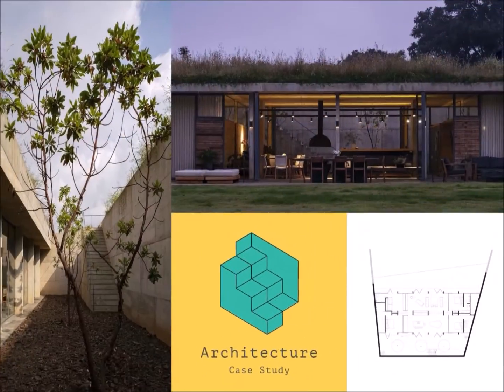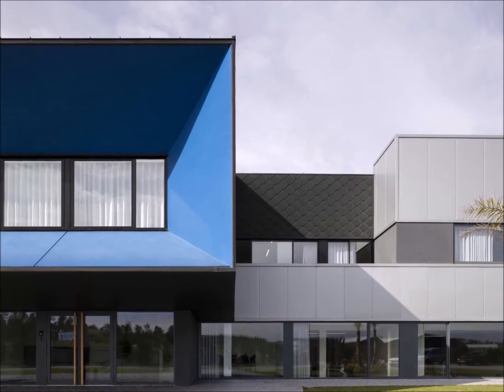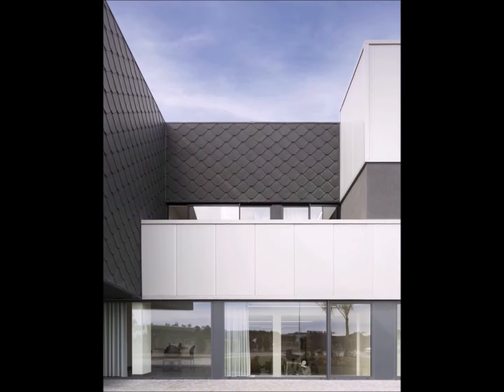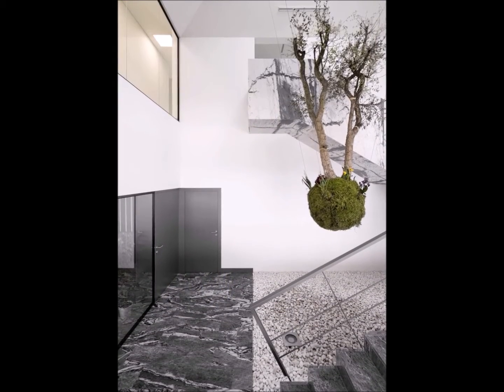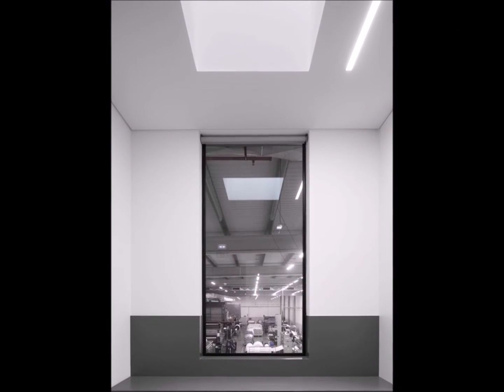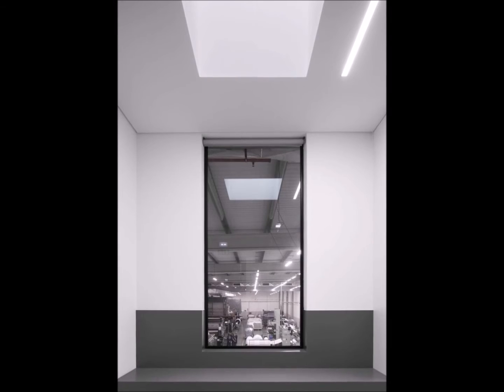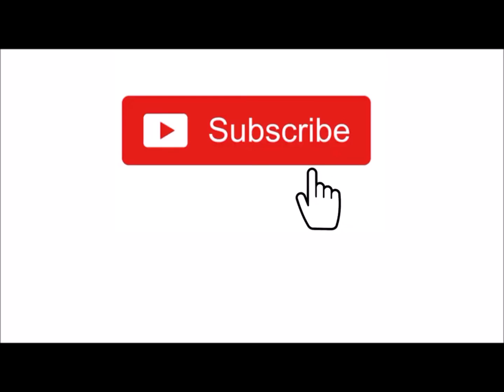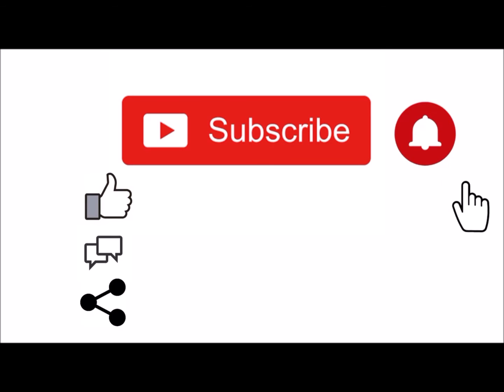Duvalli Industrial Unit | 3.14 arquitetura | Santa Maria da Feira, Portugal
Architects: 3.14 arquitetura
Area:  7600 m²
Year:  2021
Photographs:  Ivo Tavares Studio

Text description provided by the architects. In an industrial lot, that due to its position in the articulation between an avenue and a structuring roundabout is a corner of local relevance, it was implanted an industrial unit of fabrics production.
Given the relevance of the reading of the lot in relation to the roundabout, a building was created that enlarges it and that translates into the articulation between two fundamental and complementary structures. One is the large production nave, a parallelepiped of large dimensions, to which some much smaller ones are attached and host the production support services and employees. TThe other smaller one, which leans against it and hosts the administrative services spread over two floors, has a strong architectural expression as if it were a reptile's head. It is located at the East/South vertex of the Unit and facing the roundabout, it becomes the expressive face of the complex, its brand image.The administrative body swings suspended marking the entrance and indicate us the public route of arrival, lower down, the entrance, flows into the central atrium, high, illuminated, which indicates and distributes us to the different spaces.We consider the materiality of the components as a way of positioning and marking them, according to their function, within the planned structure. Due to the requirement for temperature and humidity control, the large nave was born in the sandwich panel, soberer, neutral and acts as a backdrop to the administrative body. Lined in zinc with the Adeka system by VMZinc, it highlights its presence through texture and color.In the same sense of creating a modern and solid image, it emerges an element of arrival, of introduction... The staircase, located in the heart of the administrative sector, is a sculpture, the hinge element around which we have access to the entire "universe of the company".

(N.B. ALL PICTURES AND INFORMATION COLLECTED FROM INTERNET)